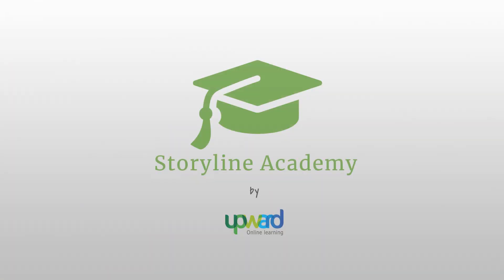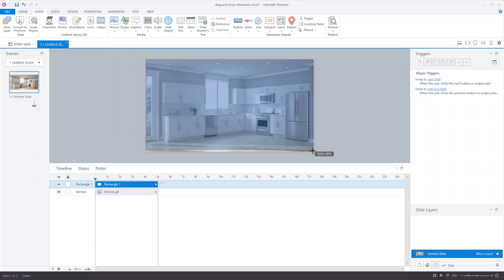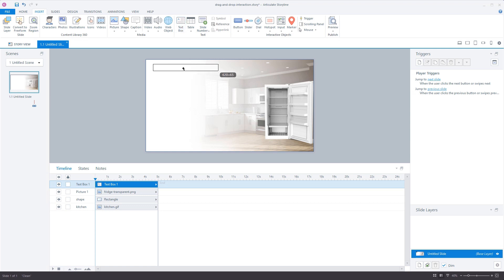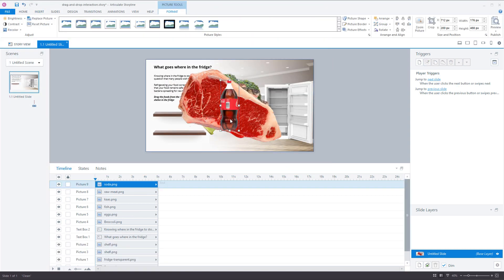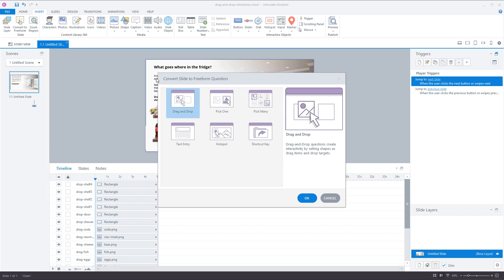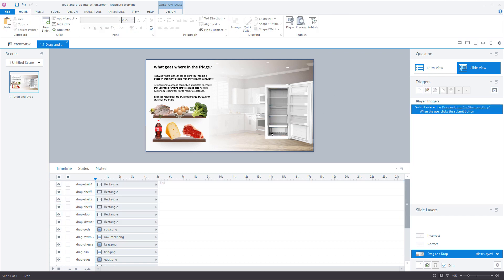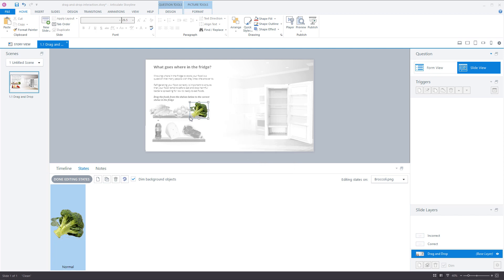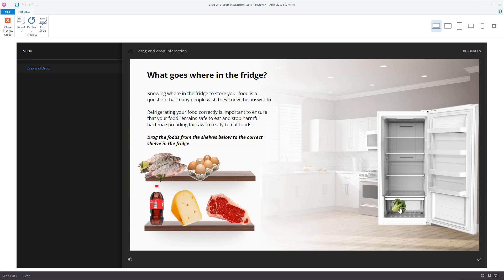How To Create A Custom Drag And Drop Interaction In Storyline 360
📕 Free Guide: Copy my personal 8-step process to create engaging and effective e-learning with Articulate Storyline quicker and with less errors.

In today’s video I’ll show you how can do really cool thing with custom drag and drop interactions in Storyline 360.

🎓 Planning on learning Articulate Storyline?
My Ultimate Articulate Storyline Training is the fastest way to develop your Articulate Storyline e-learning development skills, from design to implementation. It will help you save hundreds of hours off your learning curve.

🔔 Do you want to start your Storyline project with modern design eLearning templates that are easy to use?